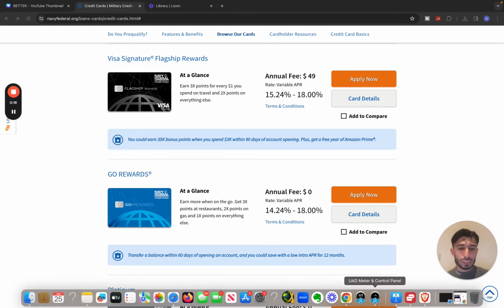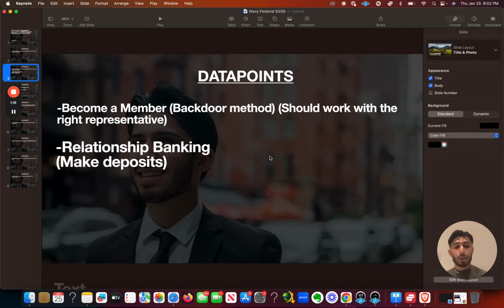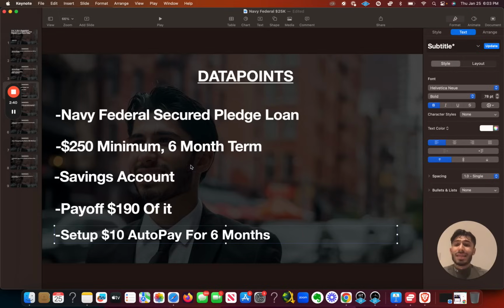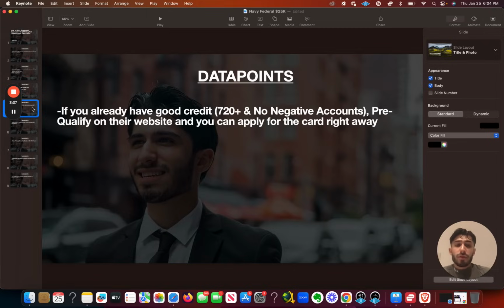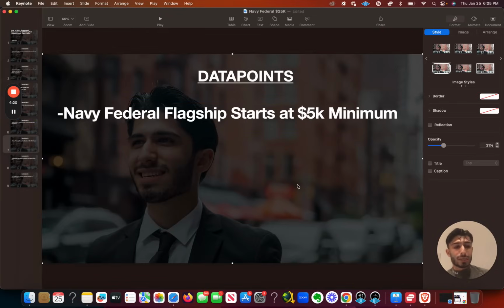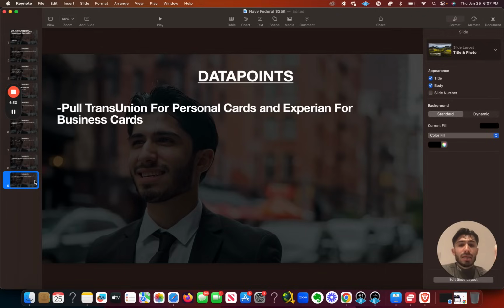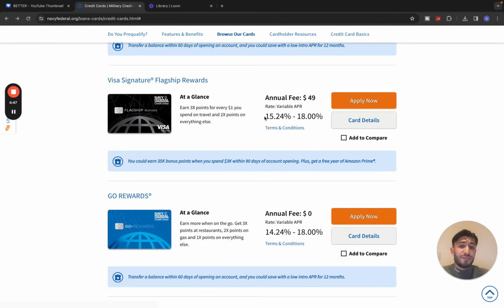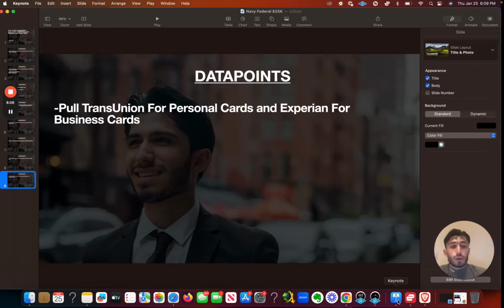The Easiest Way to Get The Navy Federal FlagShip Credit Card